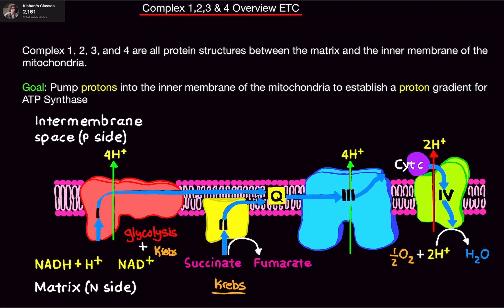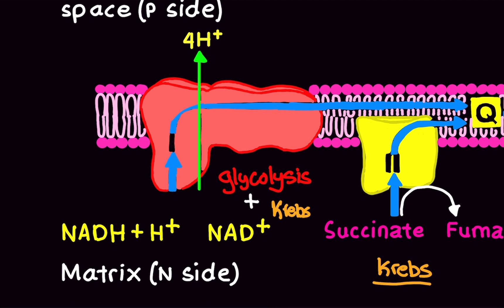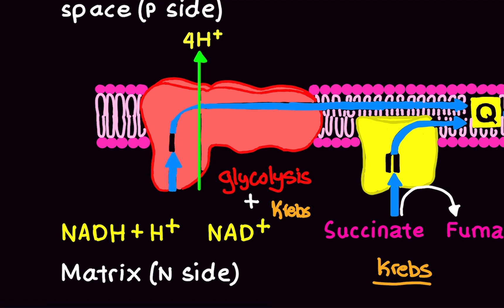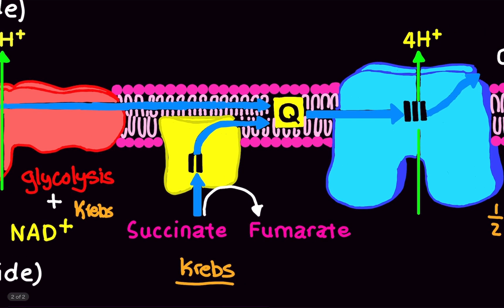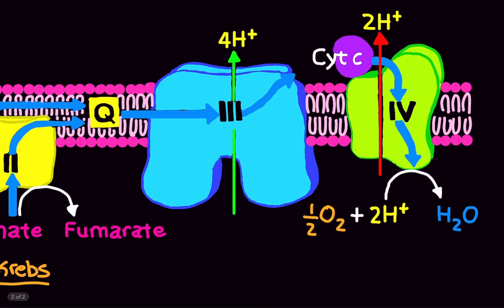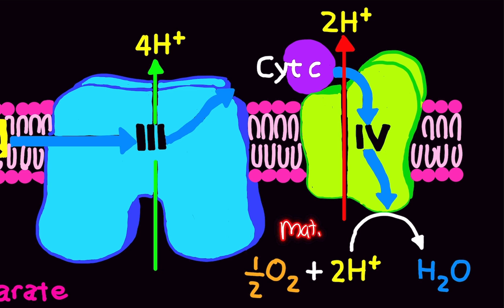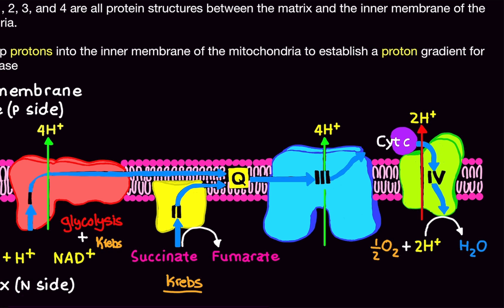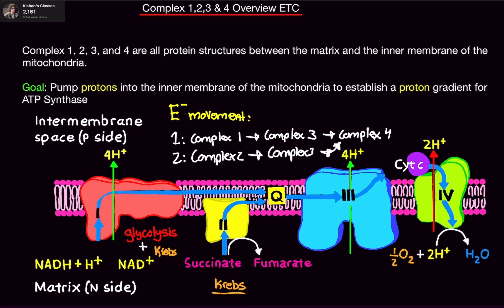Biochemistry: Complex 1,2,3,& 4 Electron Transport Chain Overview (EASY!) First step of the ETS!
Hello my Complexes,

In this video, I am doing a brief overview of complex 1, 2, 3, and 4.   Complex I, II, III, and IV are involved in pumping protons into the inner mitochondria space.  This is a super important part of the Electron Transport Chain (ETC) because it will help us power ATP Synthase to generate ATP.

Hi!

I am Kishan Devkaran and welcome to Kishan's Classes! I make free Youtube videos so you can succeed in the College!  I teach the concepts as easy as possible and provide actual exam questions you won’t see on other Youtube channels?  Why?  Because every subject I teach, I have taken!   I have been tutoring for 5 years and had 100’s of customers, on-line and in person!

Courses I plan to cover:

Biology
Physiology
Biochemistry
Psychology
Chemistry
Organic Chemistry
Physics